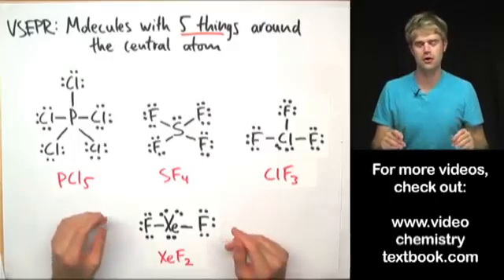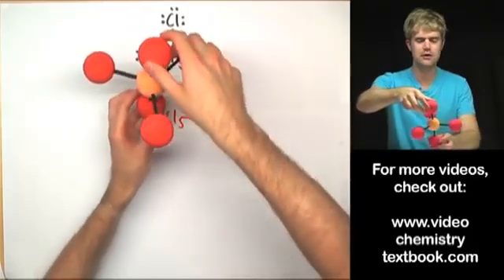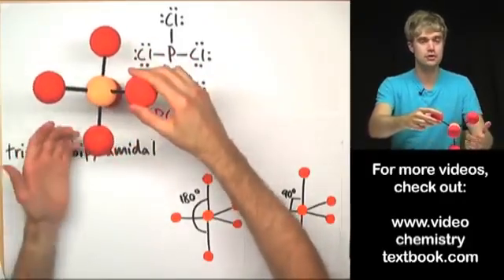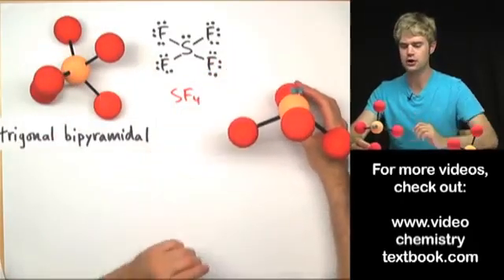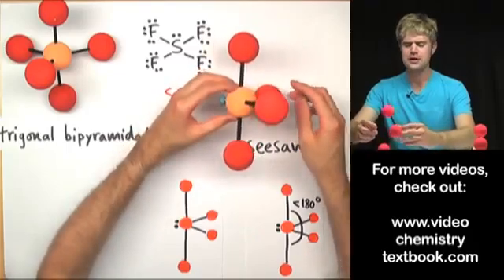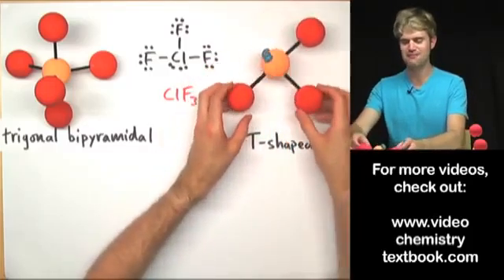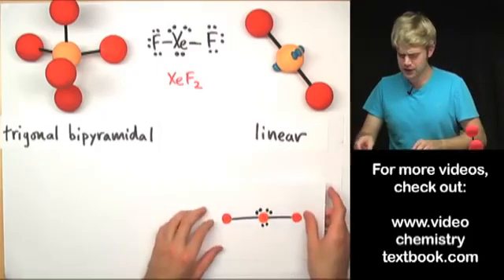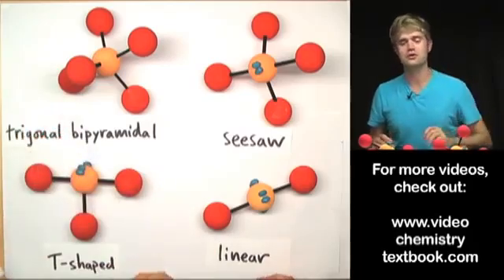3.3.6 (3) - 5 - VSEPR Theory - Part 2 - Trigonal Bipyramidal Family (Engl)